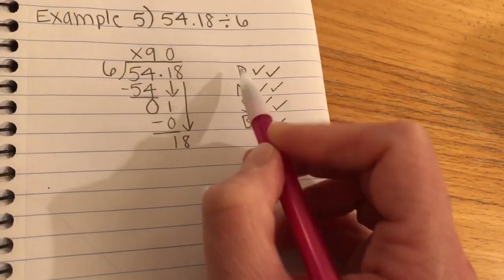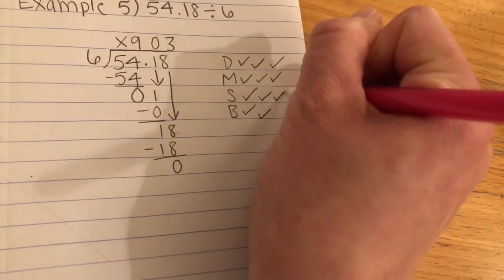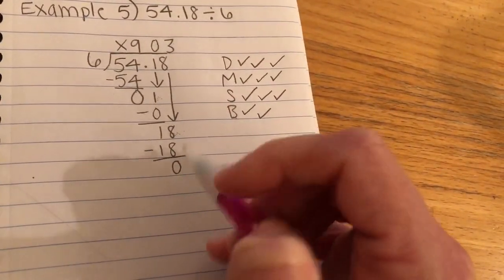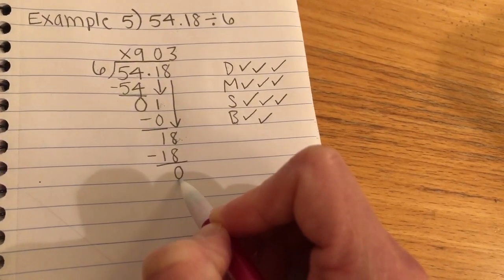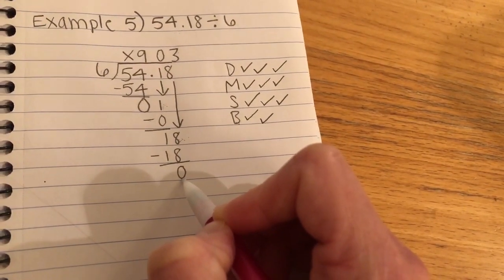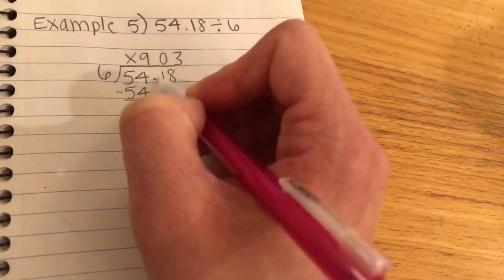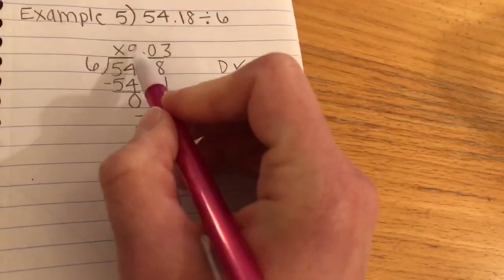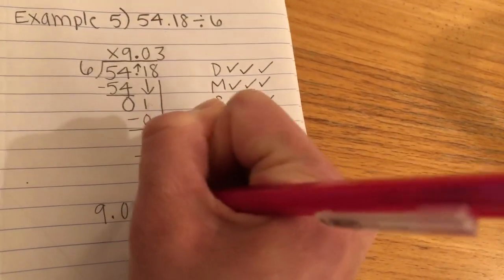Dividing Decimals - Example 5) 54.18 divided by 6